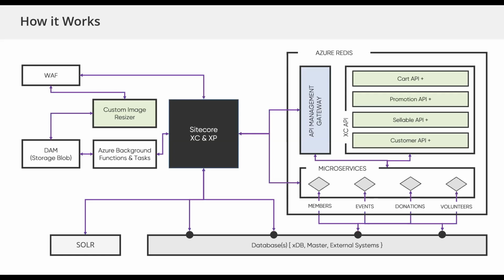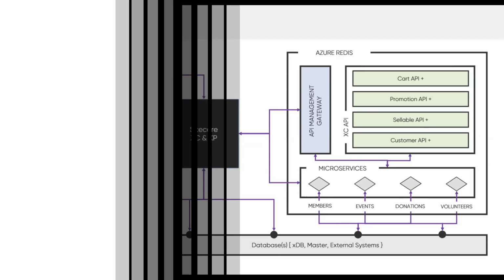High-Level Architecture of the Solution for NYRR | Icreon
A glimpse of under the hood of architecture for NYRR's web application.

The concept of dynamic pricing, which gives a competitive advantage for many businesses, was possible with Sitecore for New York Road Runners. Find out more about how it works with this video.

Icreon is a digital innovation agency focused on transforming customer experiences and automating operations for clients around the world.